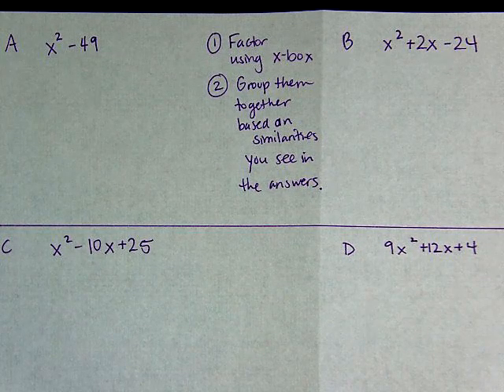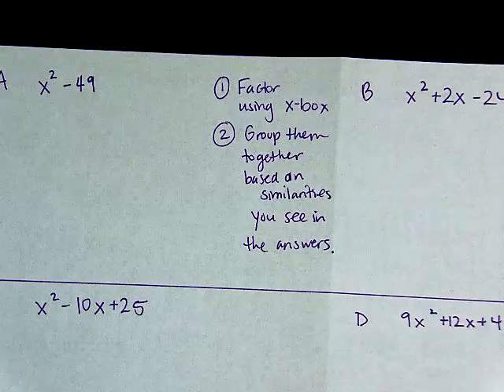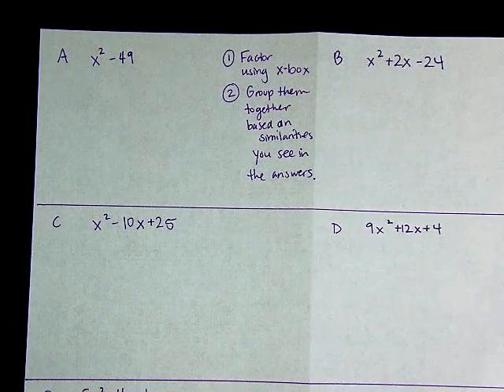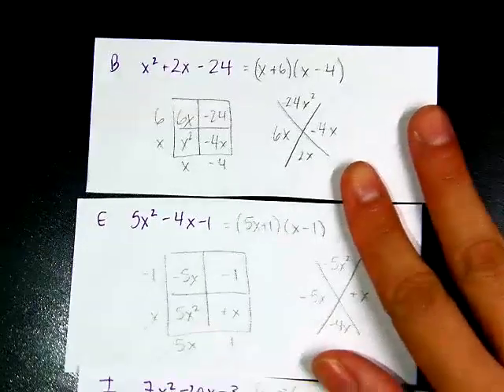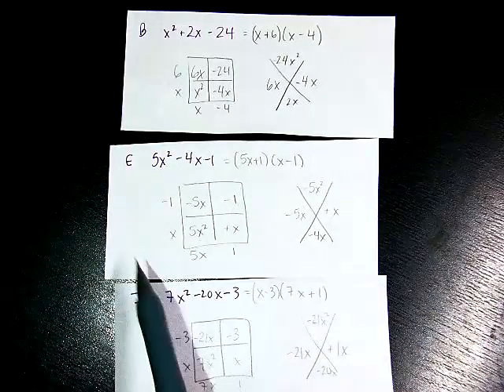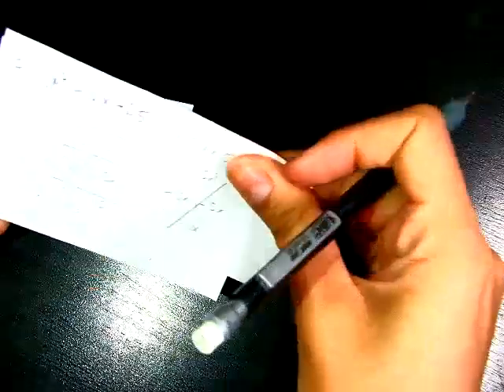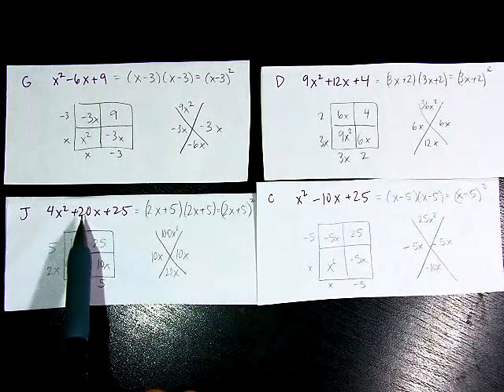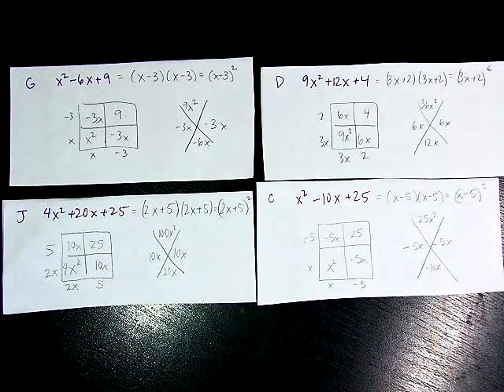CPM Alg 1 Lesson 8.1.5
Alg 1 CPM Lesson 8.1.5
Factoring using x-box with all cases (perfect square trinomials, difference of squares, and non factorable quadratics)